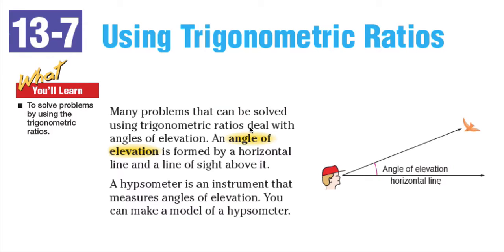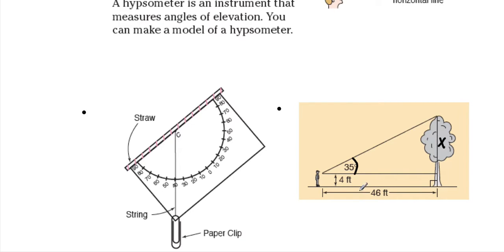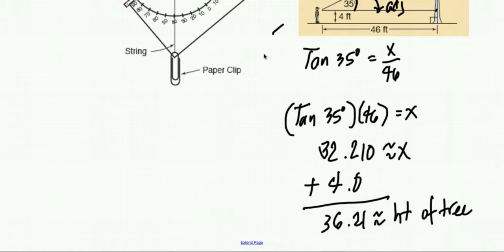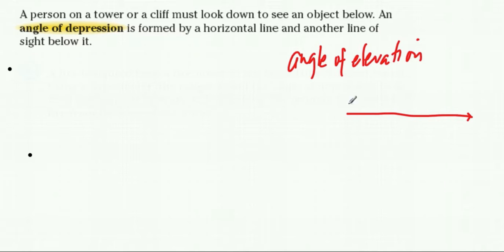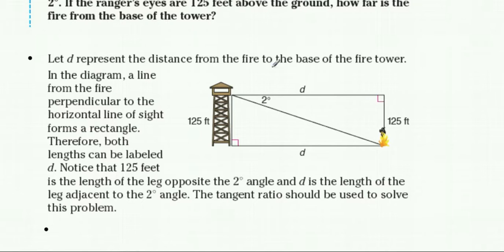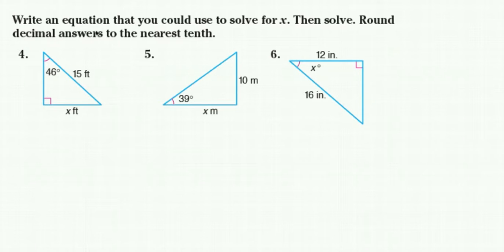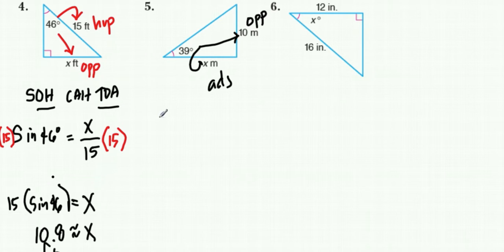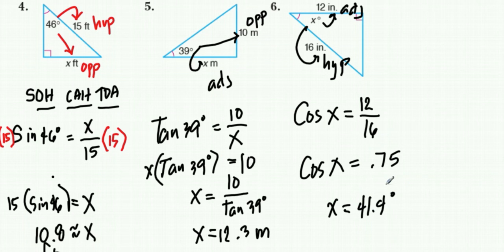13 7 Using Trigonometric Ratios